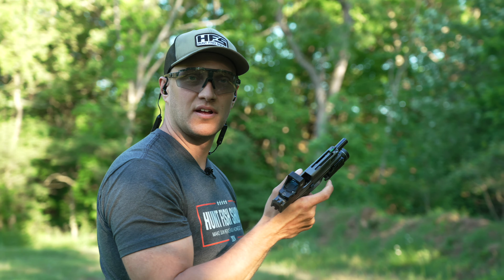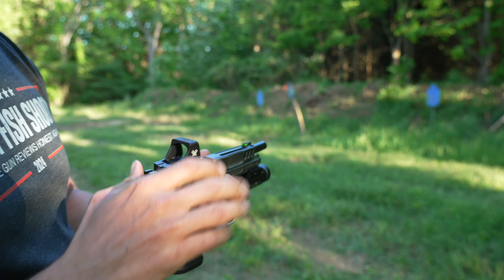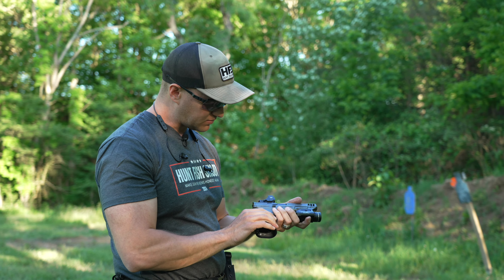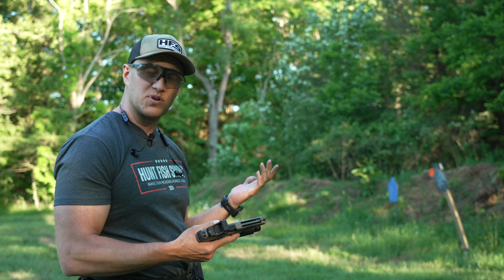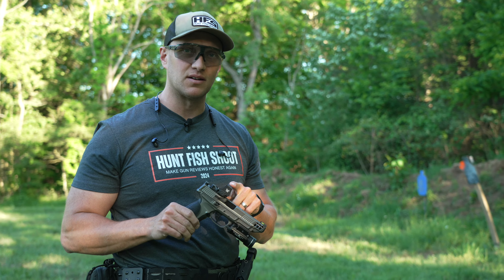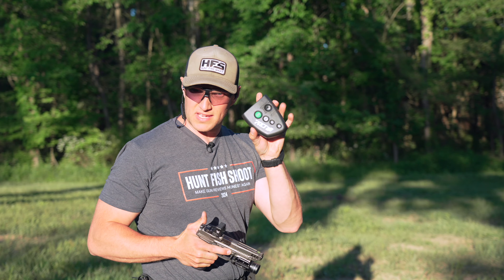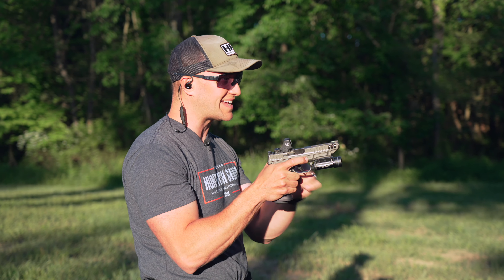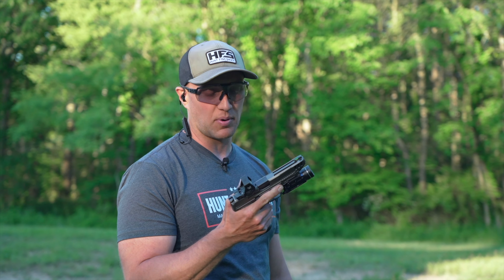Vortex Defender XL | New Competition Red Dot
Looking for more details on our setup with the Vortex Defender XL?

The all new Vortex Defender XL is a welcomed addition to the new Vortex Defender CCW and Vortex Defender ST optics.. We mounted the new red dot on our Smith and Wesson M&P Competitor and went to work!

It features a 5 MOA or 8 MOA dot, Leupold DPP footprint, top loading battery with intricate battery clasp, larger competition size window, shock shield, durable and large buttons. It has a 10 minute auto shut off and motion activated on or shake awake. This thing is a direct competitor to the Holosun 507 Comp or the Trijicon SRO but it does everything better!

Don’t just take our word for it and try out the all new vortex Defender XL!